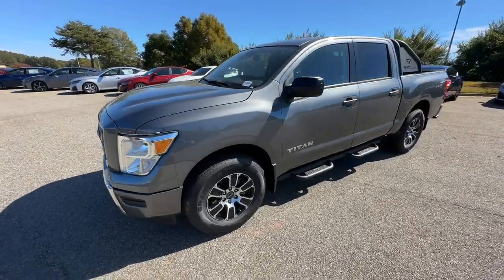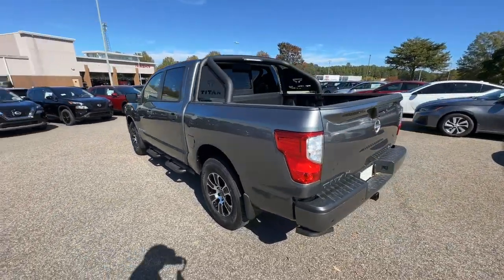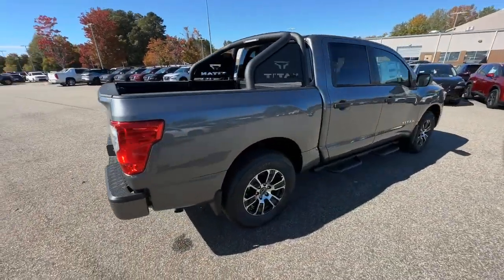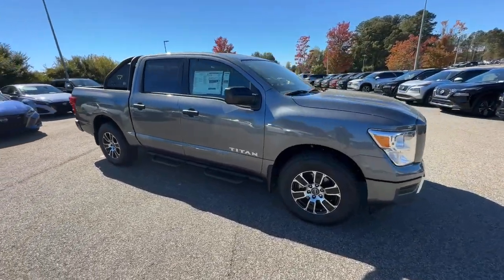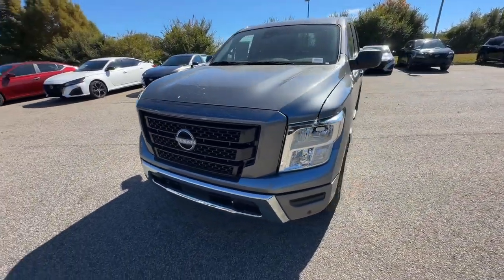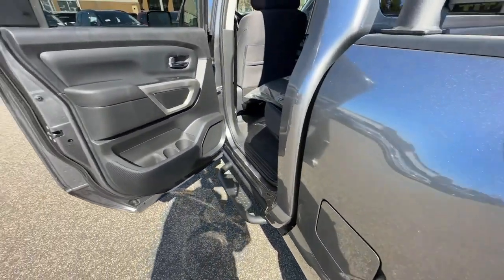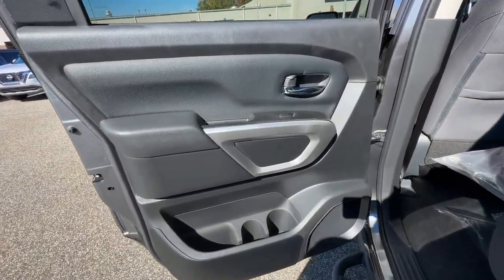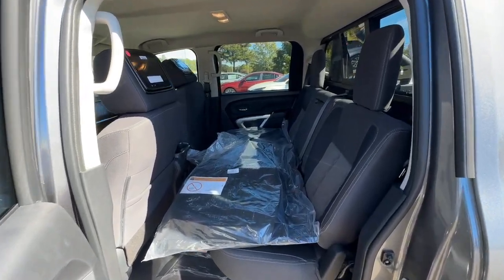2024 Nissan Titan Buford, Suwanee, Johns Creek, Gainesville 100601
Gun Metallic New 2024 Nissan Titan SV available in 3520 Highway 20, Buford, Georgia at Premier Nissan Mall of Georgia. Servicing the Buford, Suwanee, Johns Creek, Gainesville, GA. area.

Priced below KBB Fair Purchase Price! 15/21 City/Highway MPG 2024 Nissan Titan SV Gun Metallic 4WD 9-Speed Automatic 5.6L V8 DOHC 32V LEV3-ULEV70 400hp 4WD 120V/12V Outlets In Back Of Center Console 2 Illuminated USB-A Ports In Back Of Center Console Accessory Utility Package Auto-Dimming Rear-View Mirror Bumper Step Dedicated Cell Phone Holder Drop In Bed Liner Dual Zone Automatic HVAC Front & Rear Parking Sensors Heated Front Captains Chairs Intelligent Key System Leather-Wrapped Steering Wheel Off Road Protection Package Power Sliding Rear Window w/Defogger Rear HVAC Vents Remote Engine Start System SV Convenience Package Trailer Hitch.